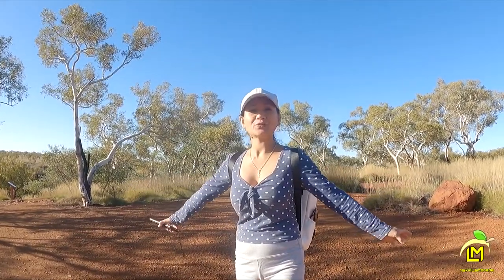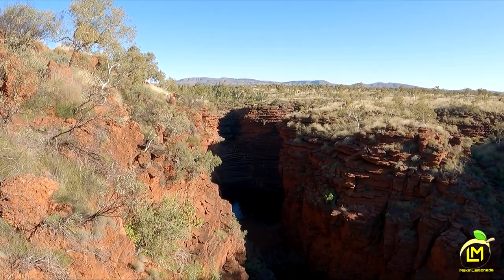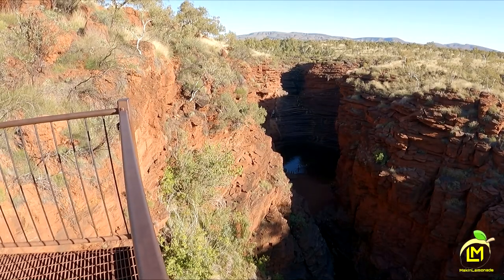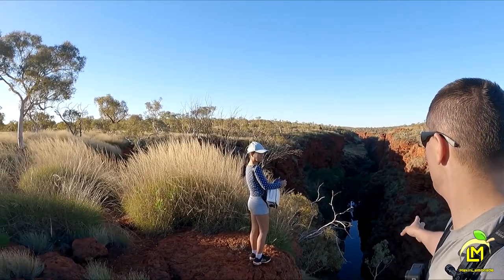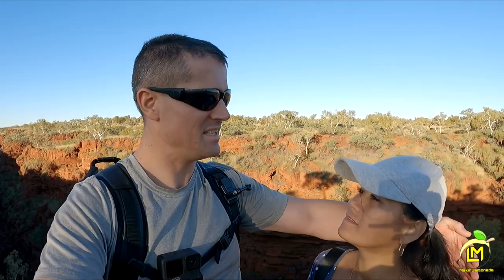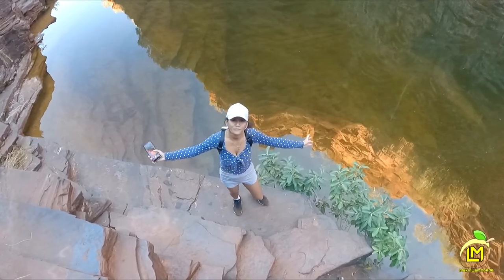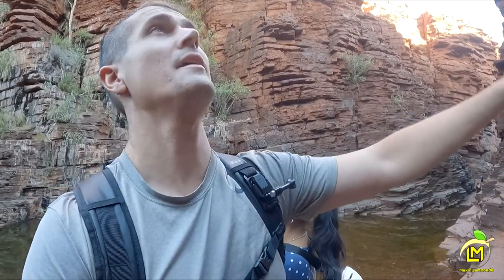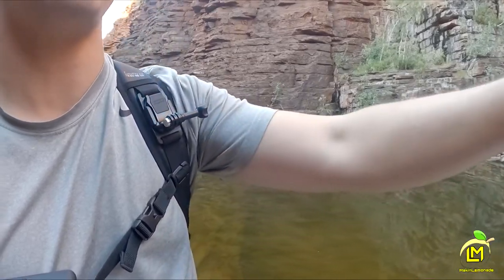Climb down Joffre Gorge Karijini National Park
Join us at Joffre Gorge in Karijini National Park. Another beautiful waterfall in Karijini.

Come eat and travel with us.

Song: Intro/Theme - Vlad Gluschenko - Everything You Need Is By Your Side

Support us :)

Ethereum: 0x0bed41b751fffe938a5ca431837e72db1a63f37a